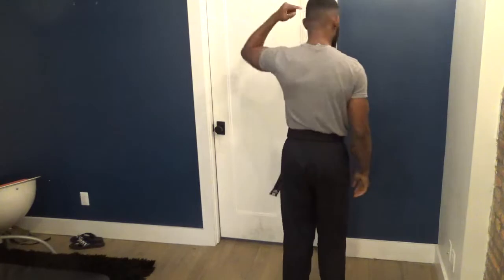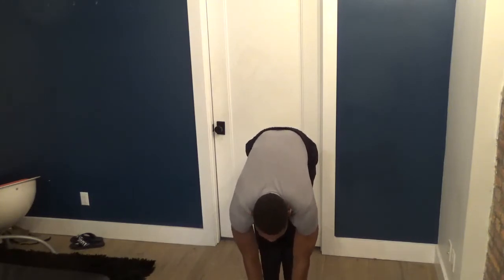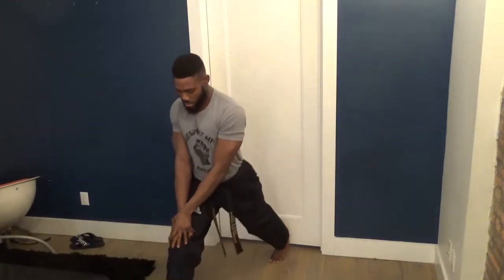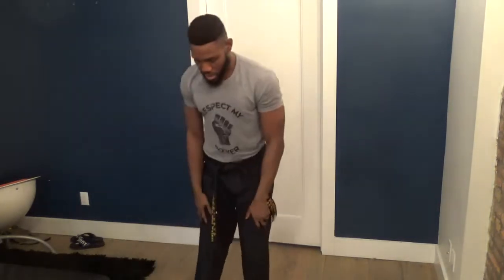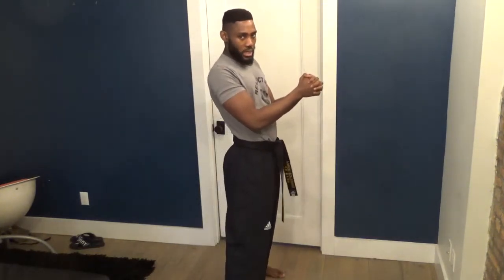Taekwondo with Mr. Aaron, Ep. 2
In this video you'll get to practice counting in Korean up to 20, and we will practice variations of the horse stance middle punches.